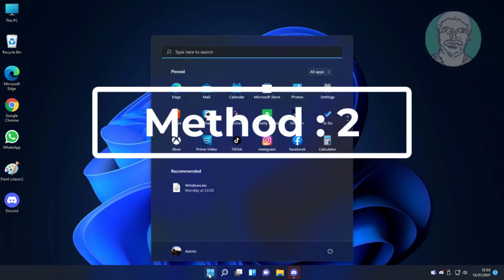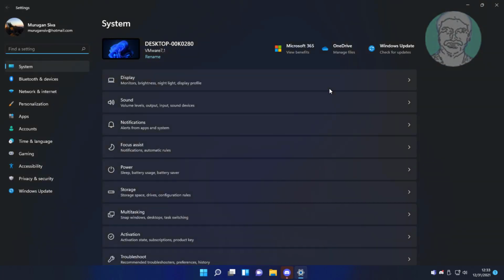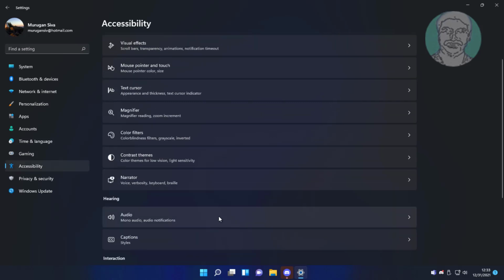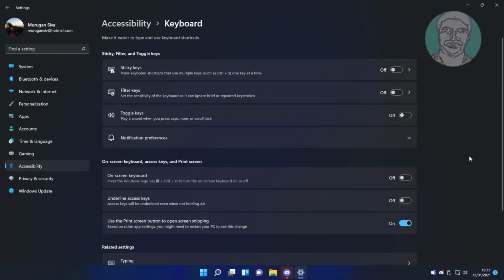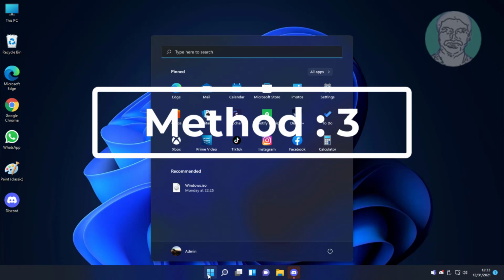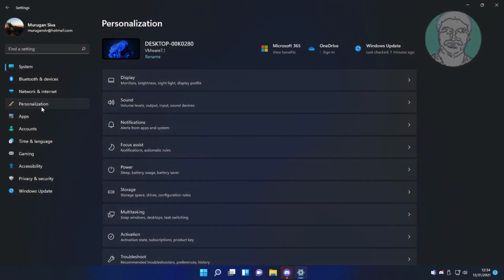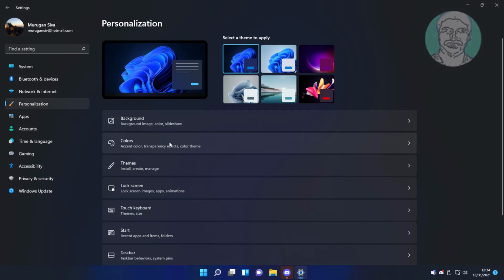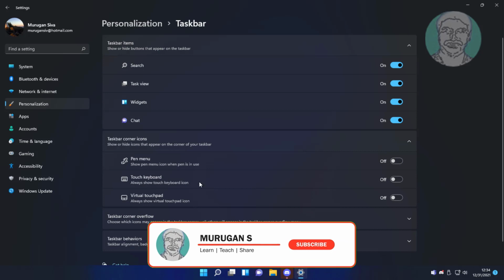Fix Windows 11 On Screen Keyboard Not Working (Solved)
This Tutorial Helps to Fix Windows 11 On Screen Keyboard Not Working (Solved)

00:00 Intro
00:09 Method 1 - Start Tablet Input Service
01:40 Method 2 - Turn On Onscreen Keyboard
02:12 Method 3 - Turn On Touch Keyboard
02:41 Closing